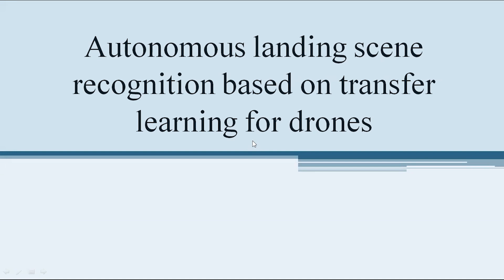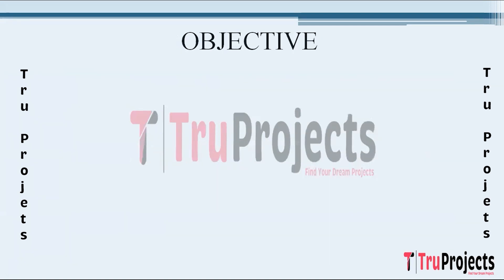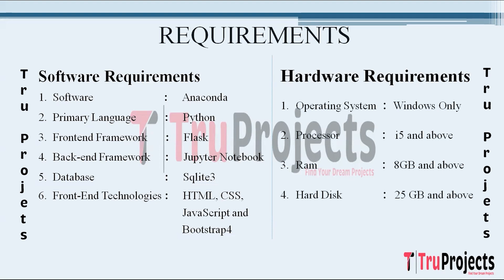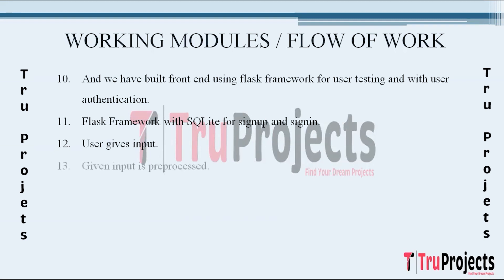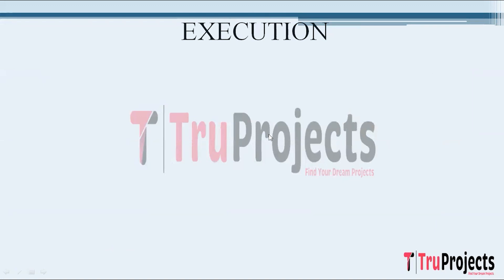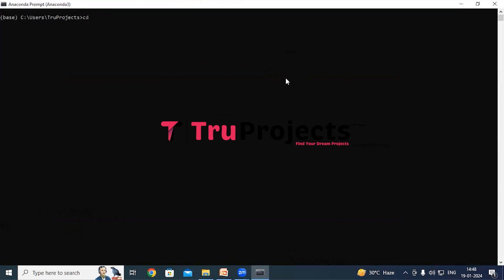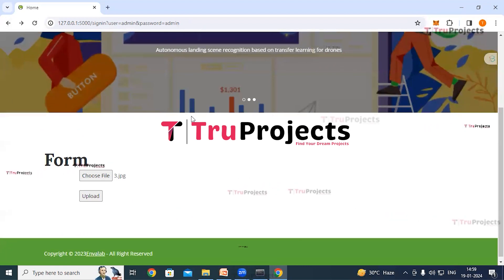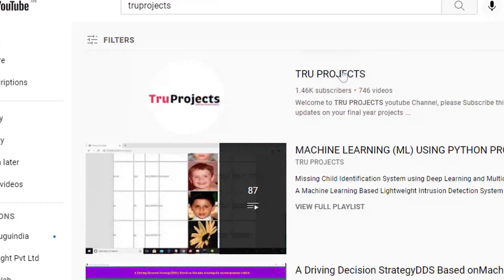Autonomous landing scene recognition based on transfer learning for drones